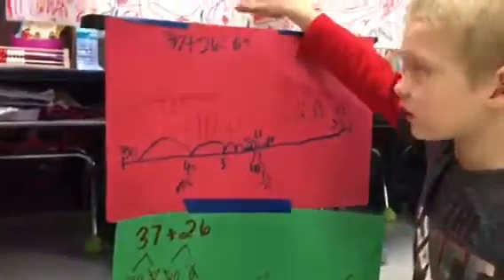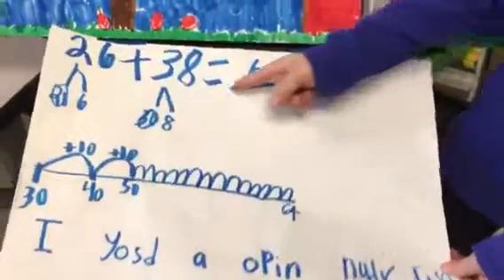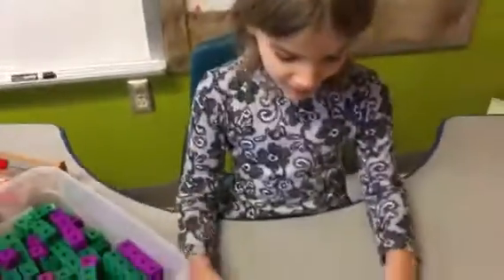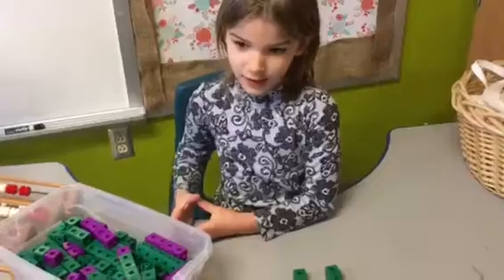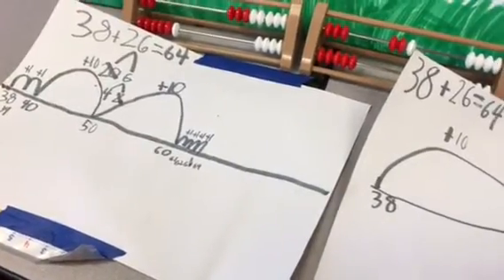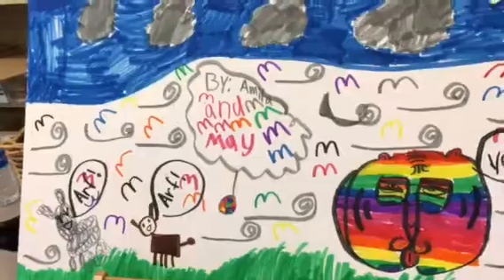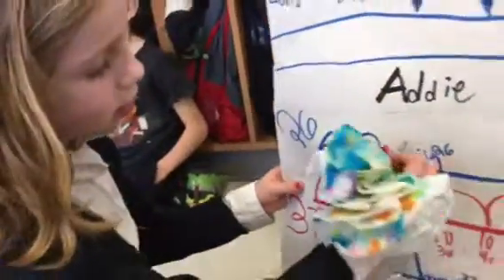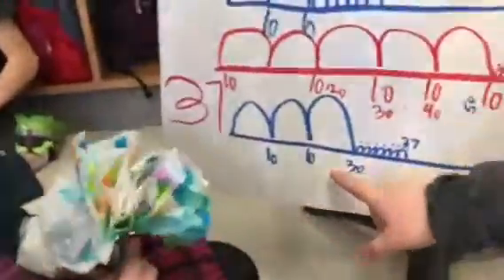Ms. Faulstich's first grade Math Art Show